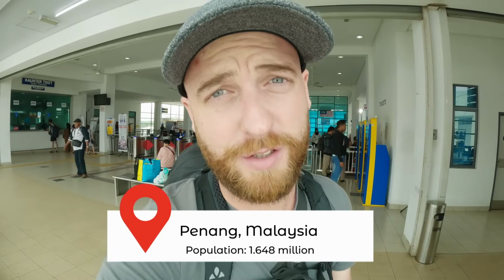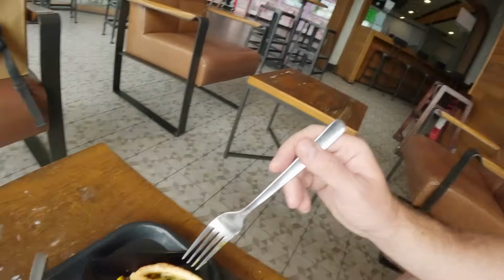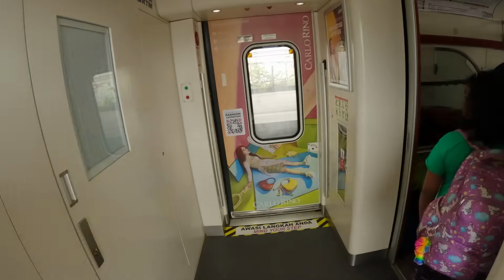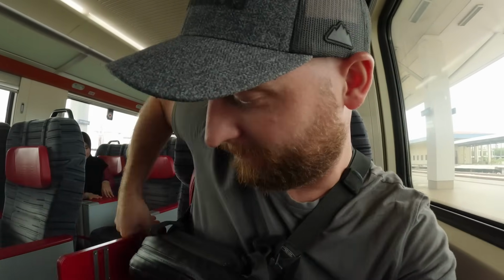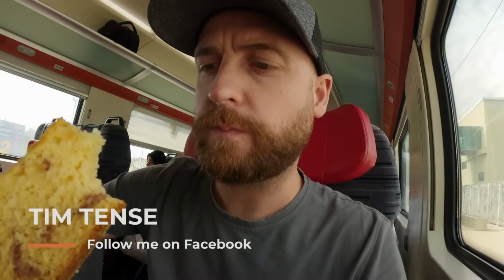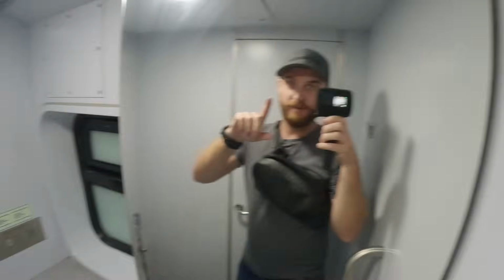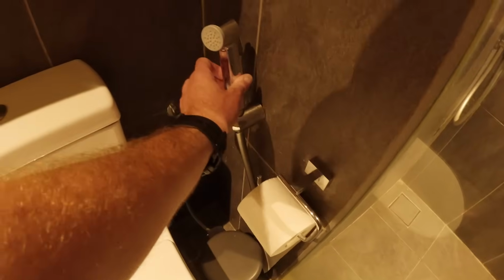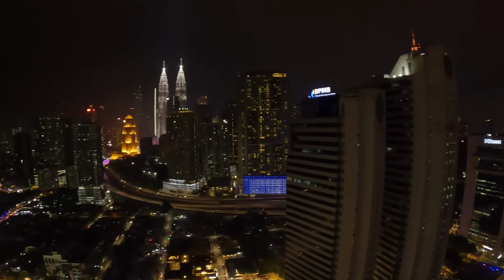I Took Malaysia's $30 Business Class Train (Penang to KL) 🇲🇾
When I wanted to book the train from Penang (Butterworth) to Kuala Lumpur I saw there was only one seat available and it was a business class seat.

Before getting on the train I had a few hours to kill so I waited at Starbucks with a coffee and some very delicous pastries.

The train ride itself was very smooth and the food was surprisingly delicious. Would I do it again? Yes most likely!

To end the video I gave a tour of my apartment in The Colony, Kampung Baru with a spectacular view from the balcony, especially at night!

With my Youtube videos I aim to show a different perspective than what most travel vloggers would do by interacting with people and really getting the local insights of the places I visit. No matter their social background I treat everyone equal. Sometimes this results in awkard conversations but I love it!

All donations will go back to the communities during my travels, this can be through staying or eating at small businesses or even donating this money right back through one of my donations projects.

Thanks for the support, always!